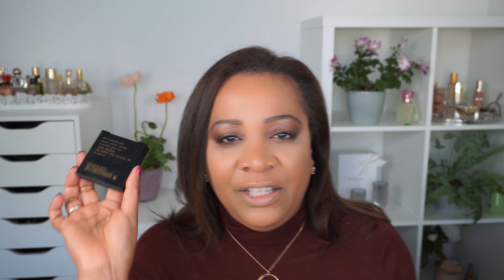PAT McGRATH DIVINE BRONZERS / DIVINE ROSE III BLUSH / NUDE VENUS LUST GLOSS ✅FREE GIVEAWAY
Review of the new Pat McGrath Divine Bronze Collection to include Divine Bronze Bronzers, Divine Bronze Blushes and Divine Bronze Nude Venus Lip Products.  Live demonstration of Divine Bronze bronzers, blushes and lip products.  Announcing free giveaway of Pt McGrath products in Divine Bronze Collection.

🟩PRODUCTS MENTIONED AND ON MY FACE
Pat McGrath Labs Divine Bronze Collection Introduction
Pat McGrath Labs Divine Bronze Bronzer - Desert Glow
Pat McGrath Labs Divine Bronze Bronzer - Bronze Divinity
Pat Mcgrath Labs Divine Blush Divine Rose III (Divine Rose 3)
Pat McGrath Labs  Divine Lust Gloss - Nude Venus
Guerlain Noir G Mascara Black
Pat McGrath Labs lipstick Lavish
Sonja G Bronzer Brush
Hermes Plein Air Bronzer - 05 Colorado
Guerlain Eye Stay Primer - Soothing and Long Wear Eye Primer
Pat McGrath Labs Mothership Divine Rose
Pat McGrath Labs Skin Fetish Foundation 19
Caron Powder - Radieuse
Hermes Plein Air Healthy Glow Powder - 05 Colorado
Gucci Bronzer 04
Dior Skin Natural Nude Bronzer -06
Charlotte Tilbury Airbrush Bronzer 03 Warm
Pat McGrath Divine Bronze Bronzer Swatches and shade comparisons
Pat McGrath Labs Divine Bronze Luxe Quad

🟩TIME STAMPS
00:00 Intro
01:43 Pat McGrath Labs Divine Bronze Collection Introduction
02:30 Pat McGrath Labs Divine Bronze Bronzer - Desert Glow
06:39 Pat McGrath Labs Divine Bronze Bronzer - Bronze Divinity 4
11:37 Pat McGrath Labs Divine Blush -Divine Rose III (Divine Rose 3)
14:26 Pat McGrath Labs  Divine Bronze Lust Gloss Nude Venus

WHAT YOU WILL WIN:
Pat McGrath Labs Divine Bronze Collection Divine Blush - Divine Rose III

How to Enter:
4) Share one of my YouTube videos or tag a friend on Instagram asking them to follow either on YouTube or Instagram

- The contest opens on April 12th,  2023 (after video goes live)
- Winner will be announced on my YouTube channel and will have 7 days to claim the prize.
- If the winner has not followed the rules of the contest they will be disqualified.  If the winner does not respond within 1 week they will be disqualified and a new winner will be chosen.

Chanel N°1 de Chanel Foundation - BD91
Chanel Sublimage Le Teint - 91 Dore
Dolce & Gabbana Tan & Velvet Skin 405 Maple